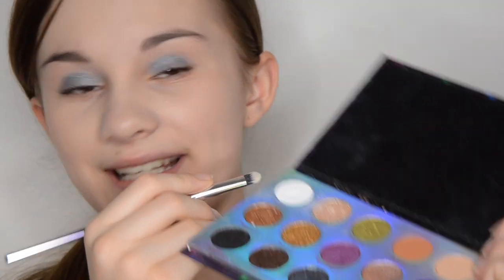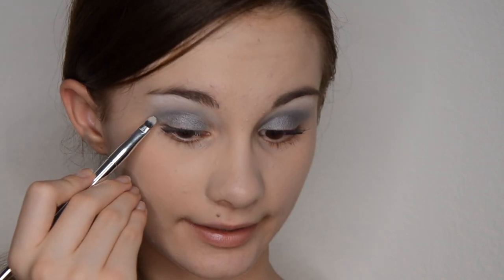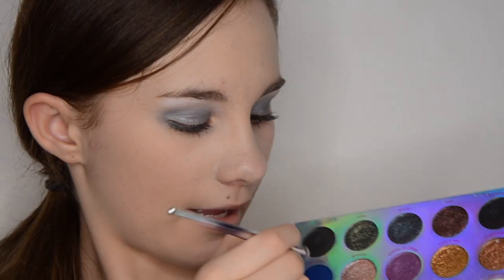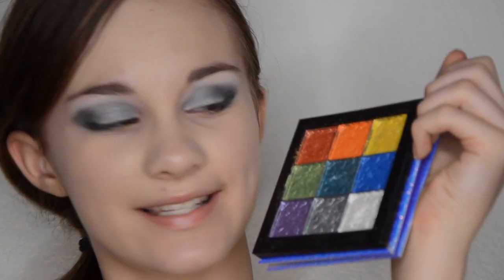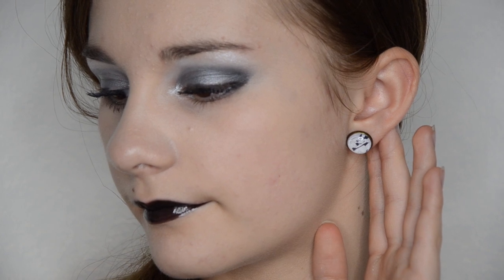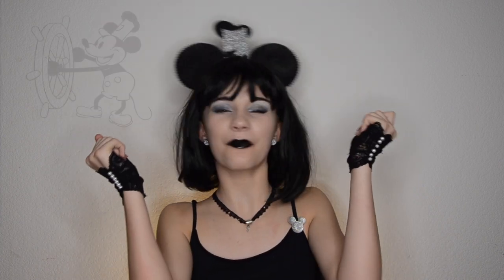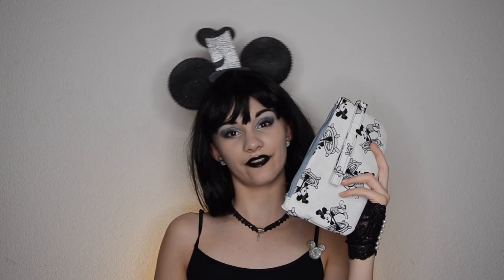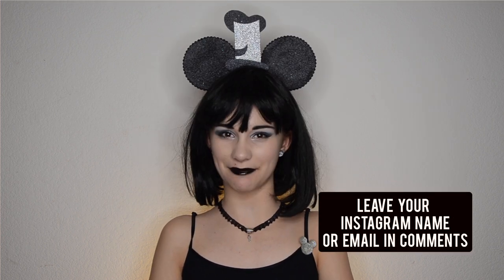Disney Bound/Disney Makeup/Disney Fashion Series: Steamboat Willie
Let's go on a Disney Fashion Adventure and Explore the World of Disney Bounding and Disney Inspired Makeup. Since it all began with a Mouse, I thought it would be fun to begin my new DisneyBoundWithMe Series with SteamboatWillie aka Mickey Mouse.

To Celebrate my Instagram reaching 3K Followers & to kick off the Disney Bound with Me Series I have teamed up with some of my favorite Disney Shops on Instagram to create the Rock Your Disney Bound Giveaway where one lucky Disney Fan from our Adventure Tribe will a complete Disney Bound Outfit based on the Winner's Favorite Disney Character they s/he would like to Disney Bound.

Which is your Favorite {Gotta watch the video to find out!).
(4) Leave Your Instagram Name in the Comments below, so we have a way of contacting you if you win.

This Giveaway is not associated with Disney, Instagram, or Youtube in any way.
Winner must be 18 + years or her/his parent's permission to enter.

DisneyBound Deetz
🖤 Steamboat Willie Disney Ears @weirdie.ears
🖤 Key Charm Black Lace Chocker & Black Lace Gloves w/Pearls @steampunkwolfshop
🖤 Steamboat Willie Earrings @shopmagicmainstreet
🌟Join VIP Facebook Group for Sales on $3 earrings and bows.
🖤 Steamboat Willie Wristlet Purse & Coin Purse @fantasyland.art

Disney Makeup Deetz:
Makeup Brushes from Ducare 17 piece set for $21
Colourpop Disney Villains Palette
Classy Cake Cosmetics: Custom Rainbow Palette.
NYX Black Lipstick

Thank You all who are helping to support my dreams. Every bit helps me to create fun content for my Adventure Tribe. Love You All. ❤️